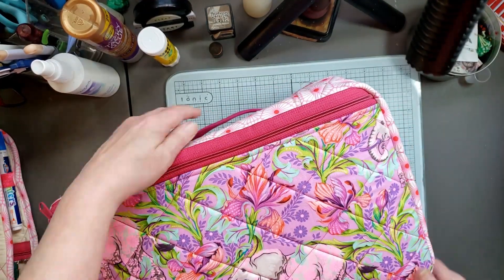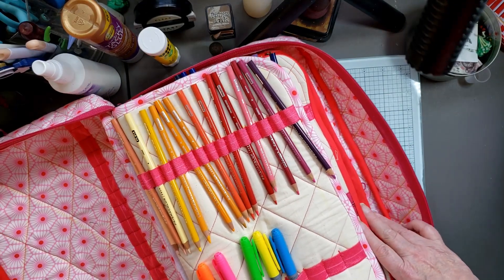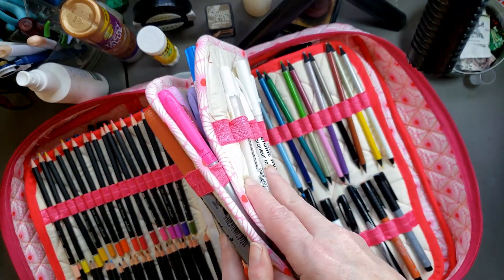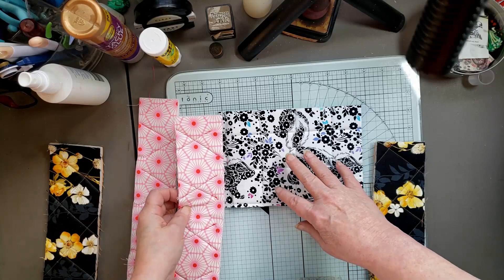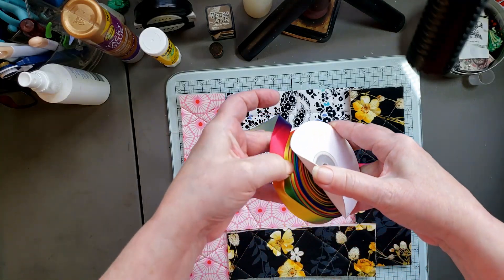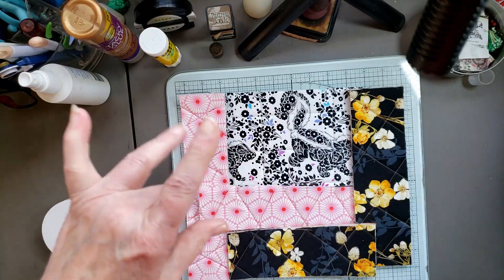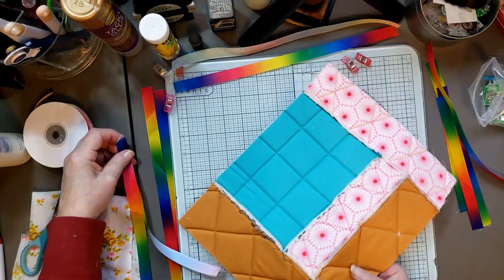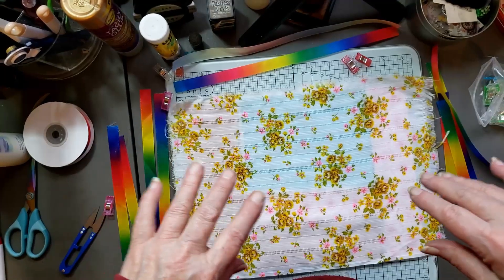Fabric Scrap Journal Cover made with Extra Special Scraps.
I received a wonderful and amazing gift.  Using  the scraps and rainbow ribbon I received along with this gift I created this lovely journal cover.

If you like today’s video, give it a thumbs up and if you haven’t already please subscribe to my channel and press that notification bell for updates on my videos, sharing tips, tutorials and more.
Have a wonderful and craft filled day everyone.